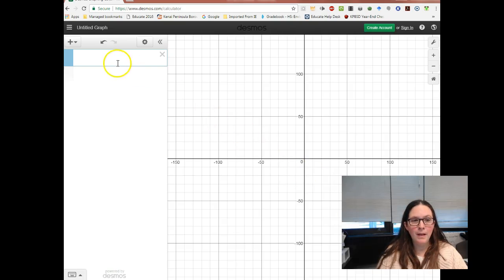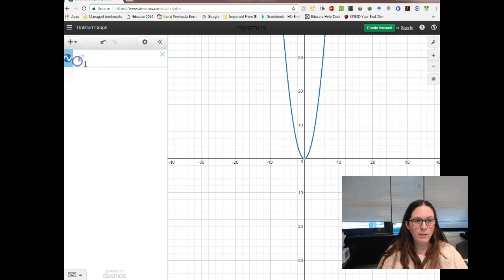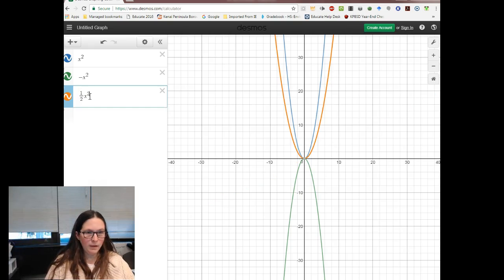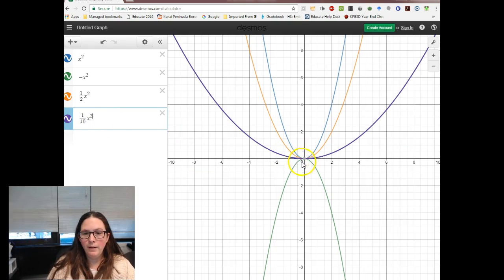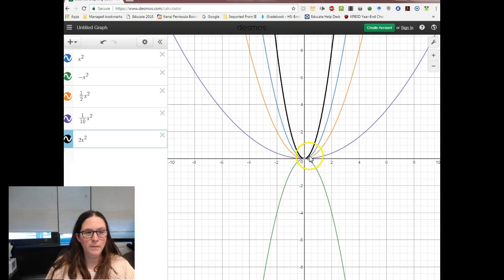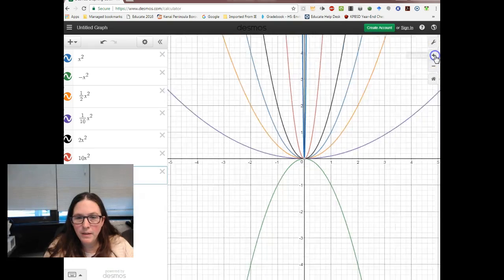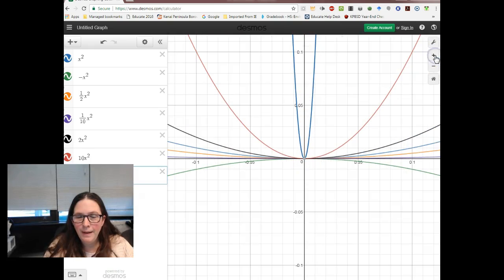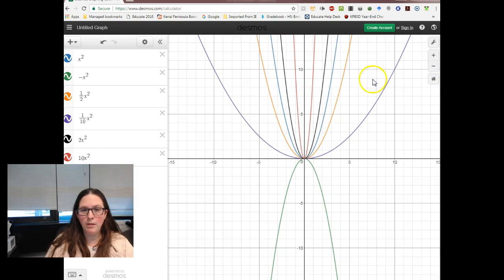9-1 to 9-4 Predicting a graph from an equation L9